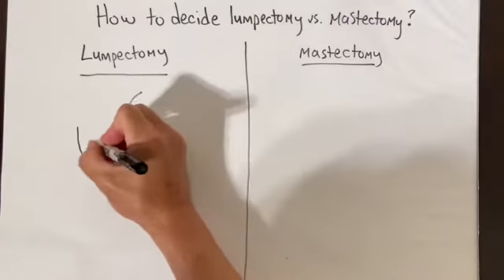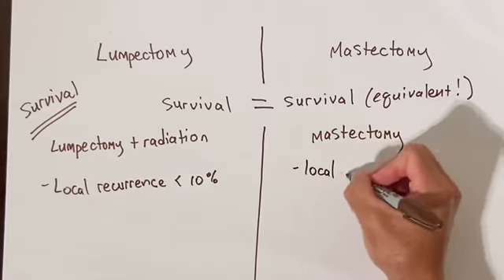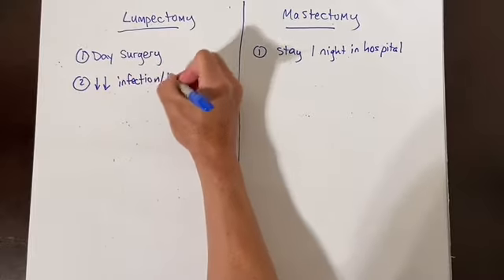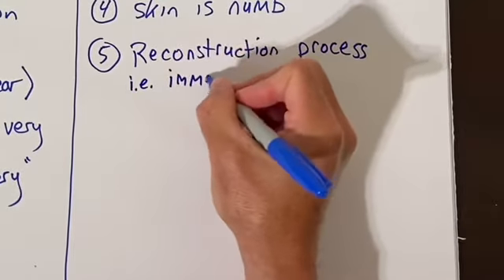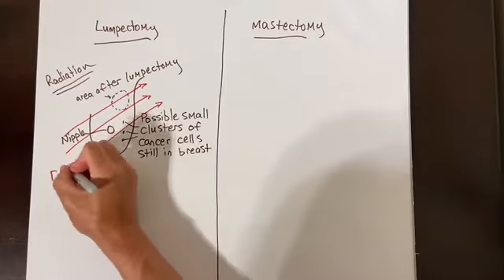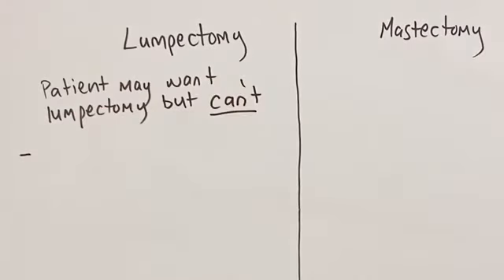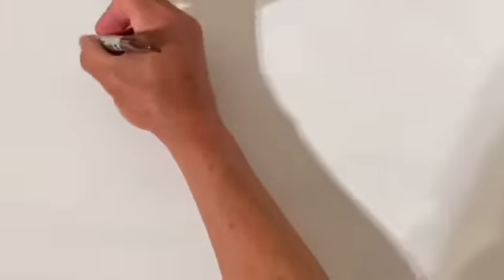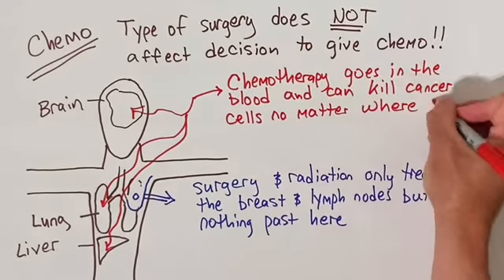Lumpectomy or mastectomy?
This video describes differences between lumpectomy surgery and mastectomy surgery for breast cancer.  This is to help women make surgical decisions.